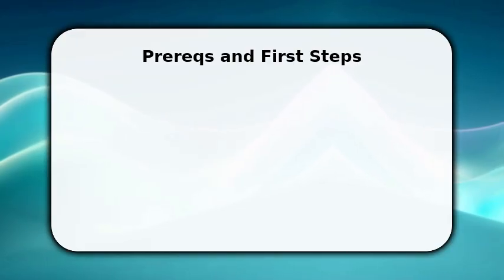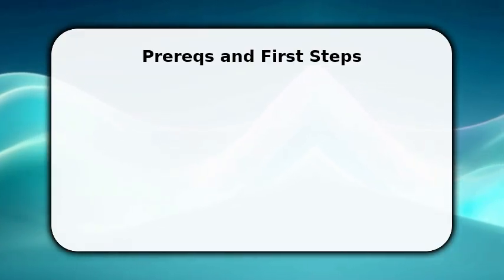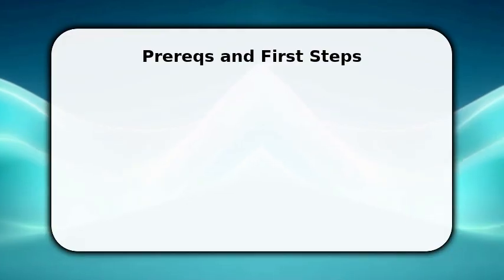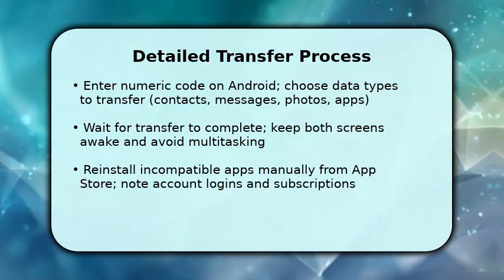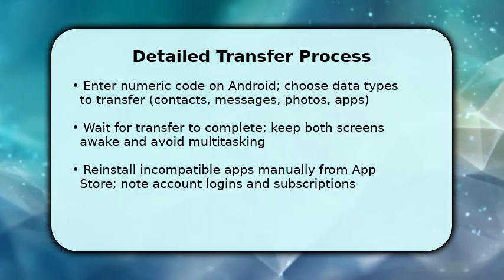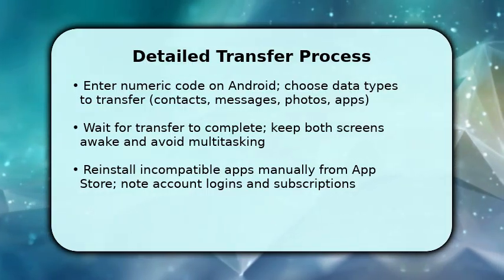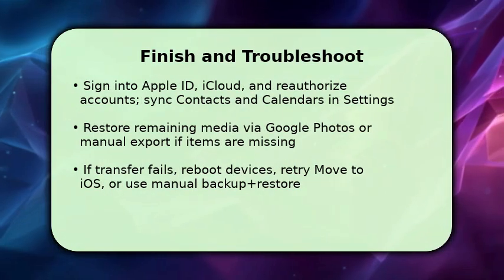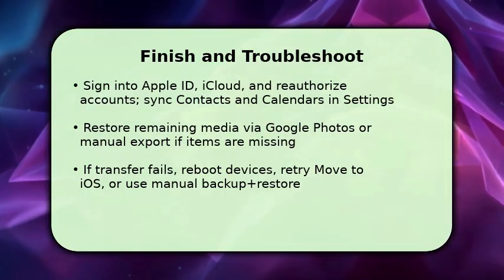How to Change Android in Iphone (full Guide)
Discover the ultimate guide on transferring your Android apps and settings to an iPhone. This comprehensive video tutorial will walk you through each step, ensuring a smooth transition for all of your favorite applications.